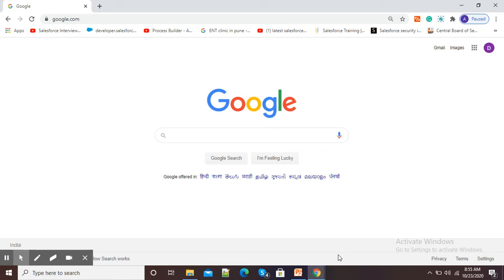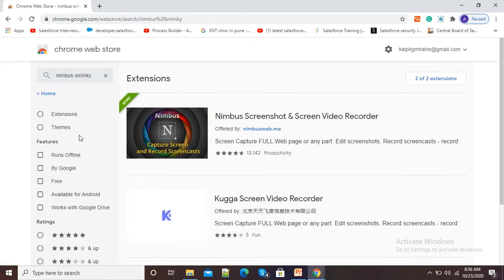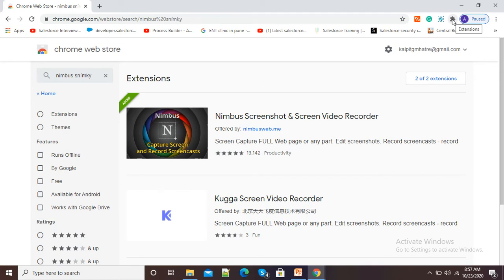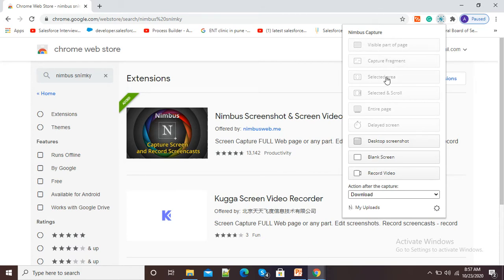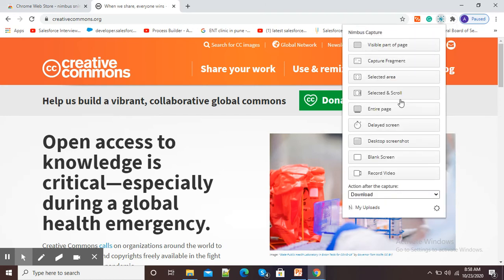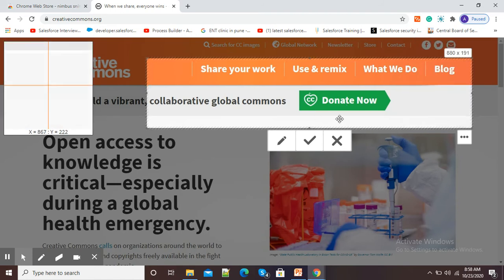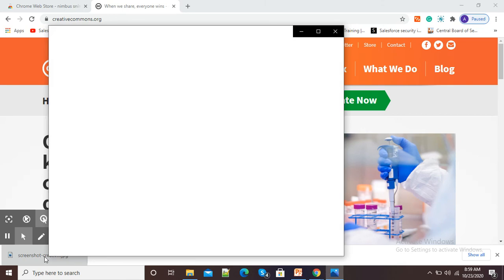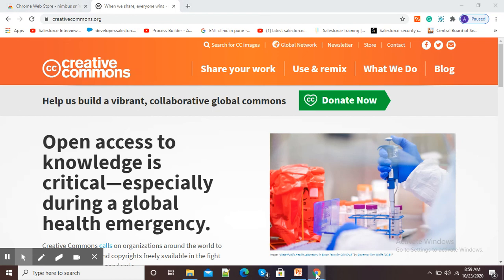Take a screenshot of selected area from your computer or laptop screen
This video explains how we can take a screenshot of a selected area from our computer or laptop.